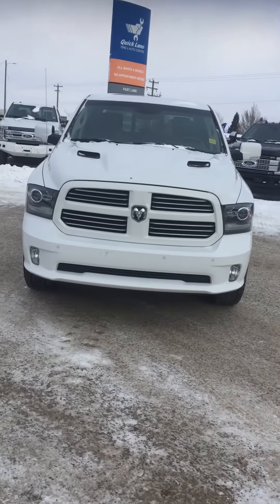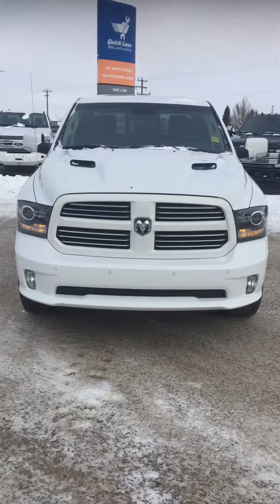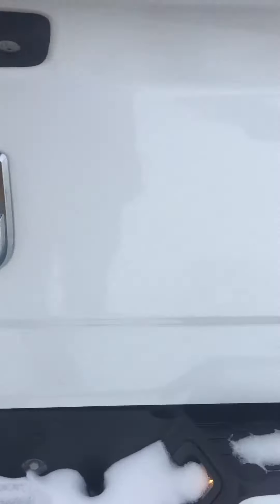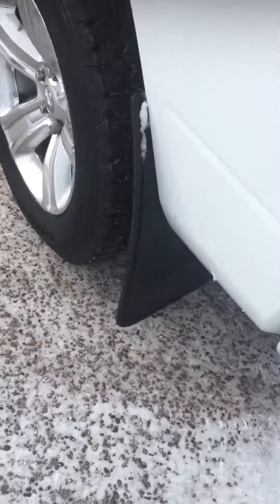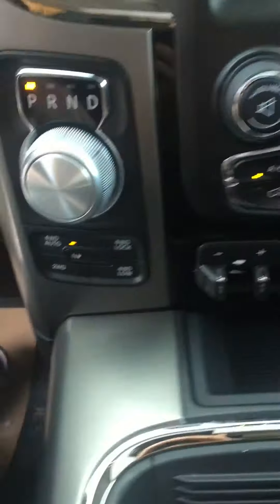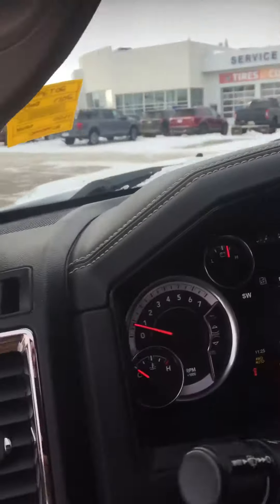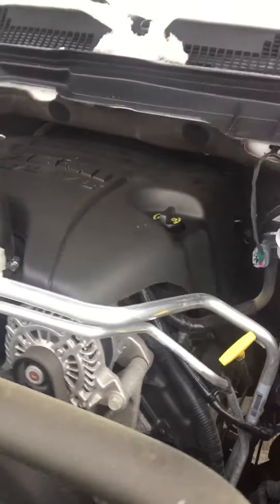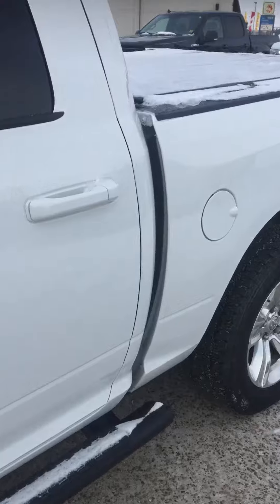2017 Ram Sport